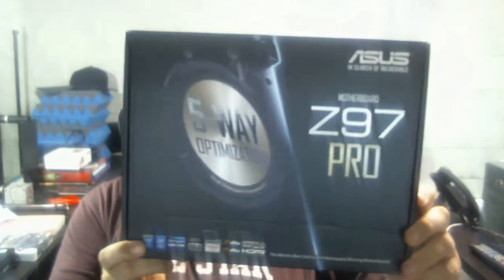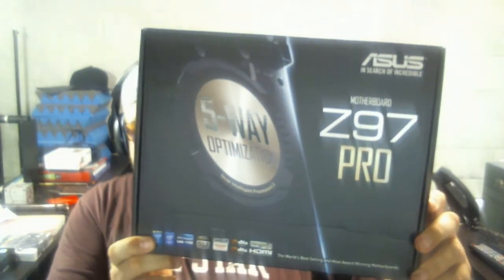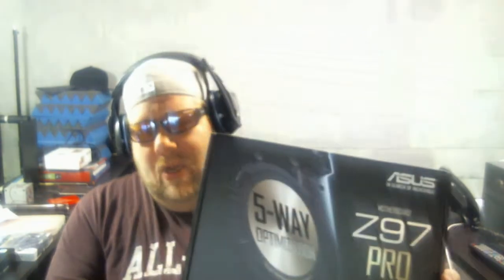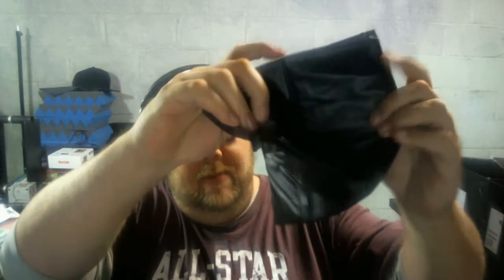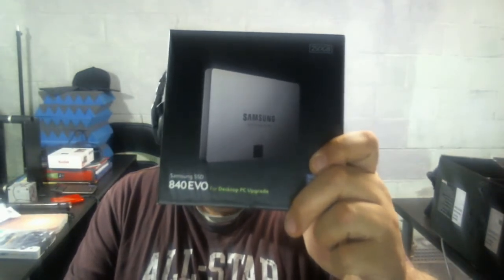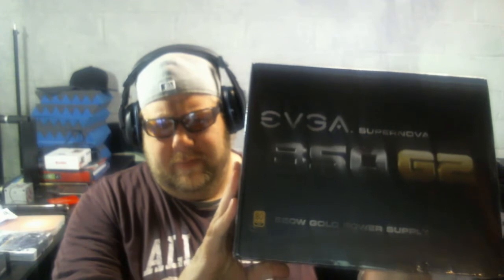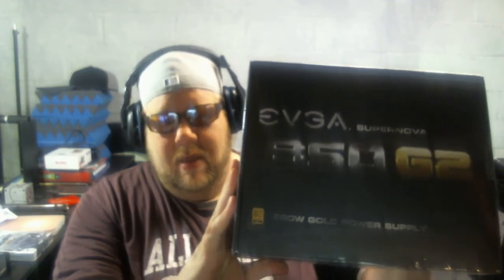★ Check Out This Stuff !!!! Tech Stuff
★ Allow TwoShotsGaming, YouTube Minecraft Master & Call of Duty Guru, guide you through various Minecraft Mods, Zombie Game play Kick back and enjoy various Minecraft Modpacks like MadPack2, Pixelmon, Crazy Craft, etc... Whether you play on Minecraft servers, XBOX 360, PS3 or Minecraft Pocket Edition, you will enjoy my videos.
GREAT DEALS FOR YOU !
► 1UpBox !
►STEAM: Twoshot22
►PS3: Twoshotsb2
►XBOX: TwoshotsGaming